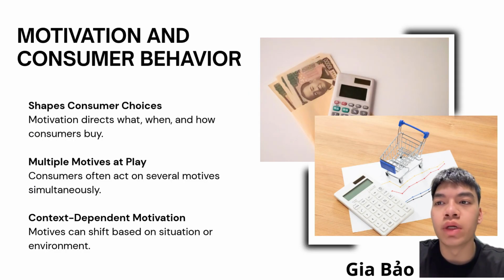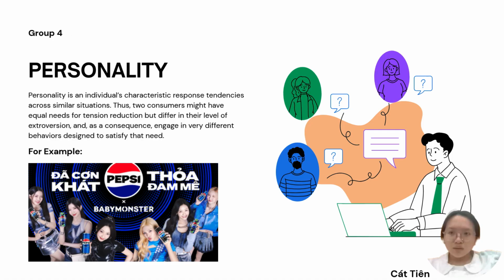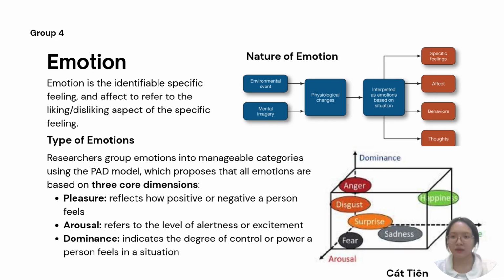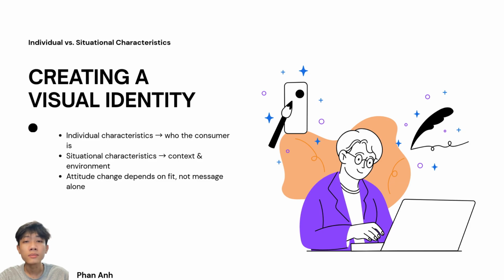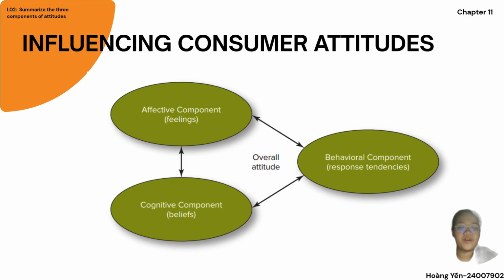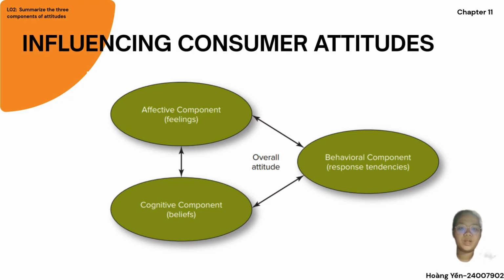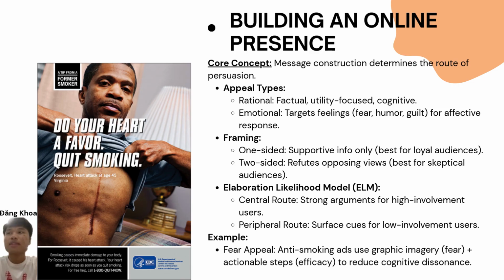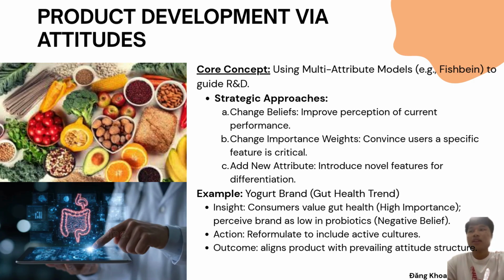CB1 Jan26 ISBPW Group 4 Chapter 10&11